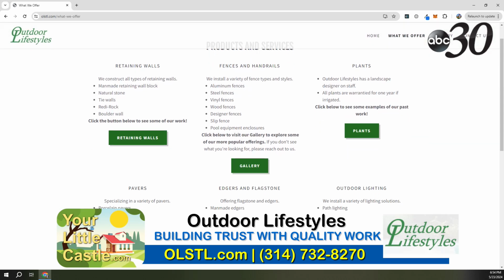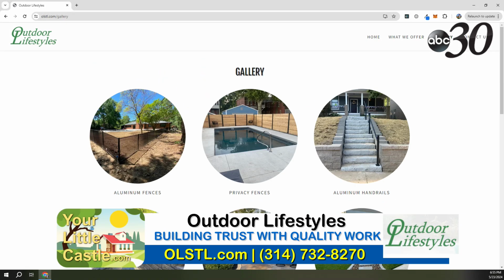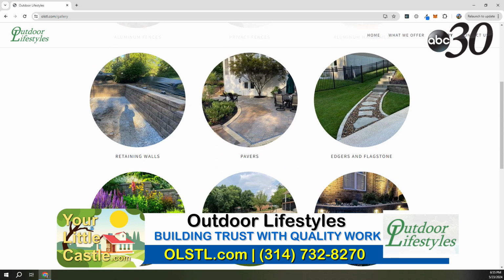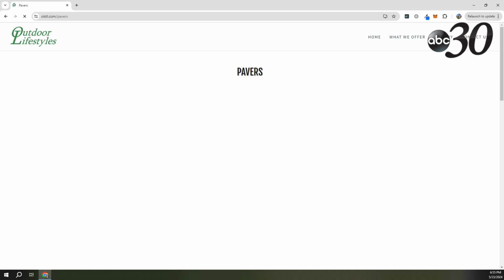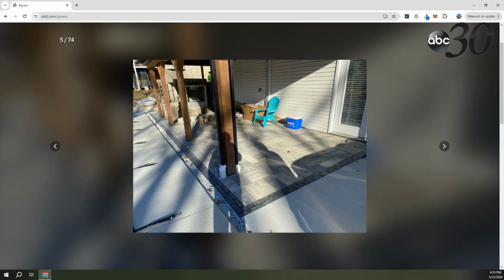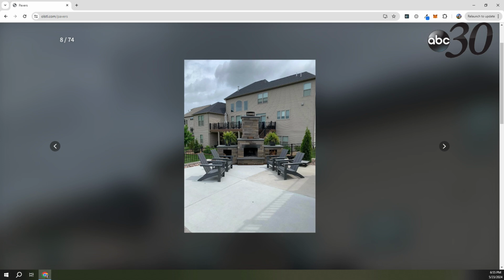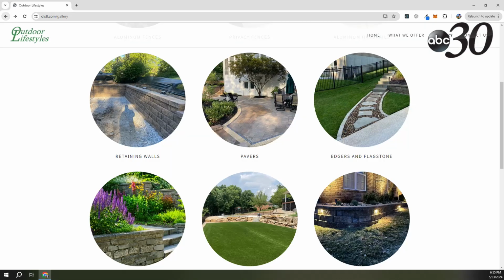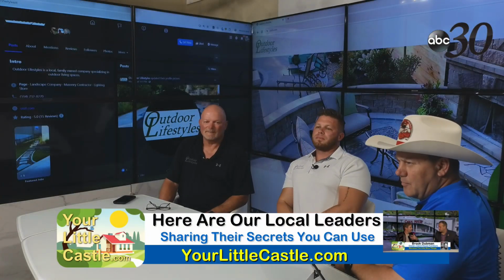Tanner - Karl McKay Outdoor Lifestyles - Your Little Castle Show - Show 1